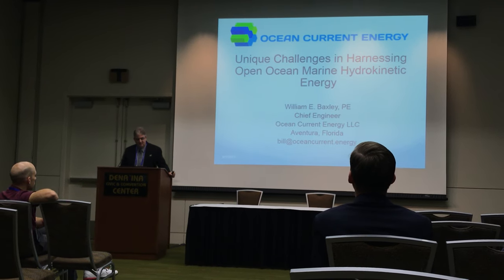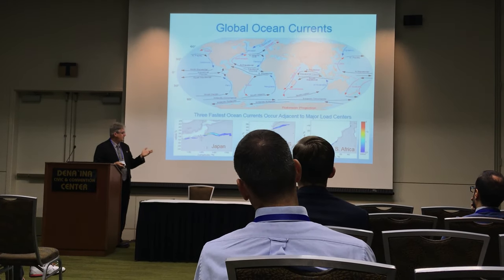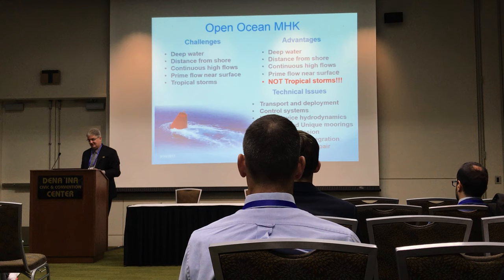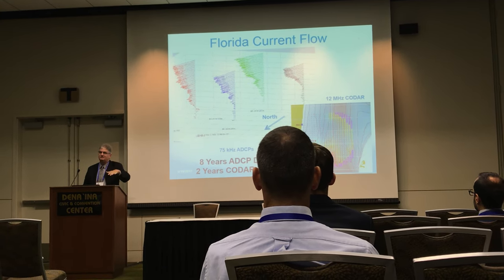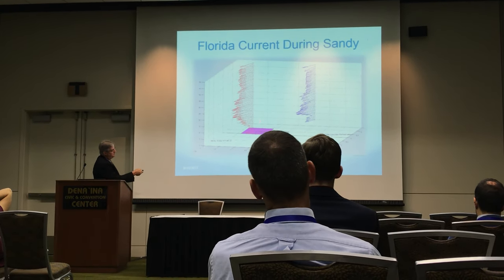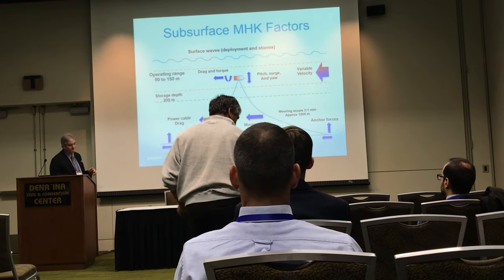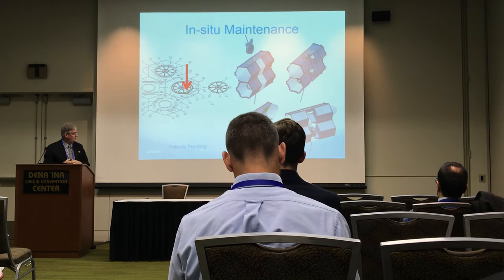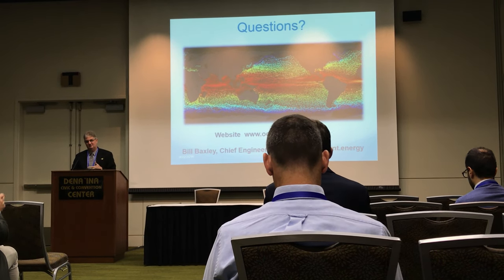MTS 2018 Ocean Energy Presentation, Anchorage, Alaska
Presentation comparing tidal and open ocean marine hydrokinetic (MHK) power production and challenges.  Presented by William Baxley for Ocean Current Energy LLC and Florida Atlantic University Southeast National Marine Renewable Energy Center.  The audio is low since it was filmed from an Iphone.